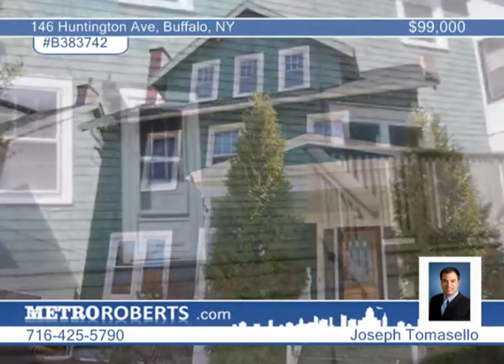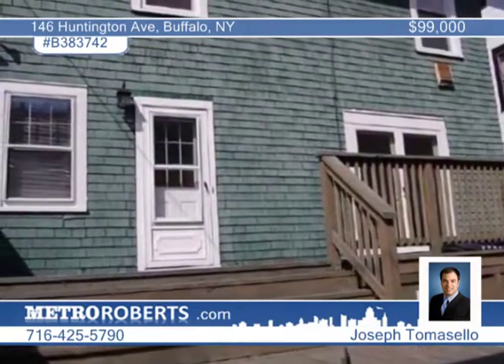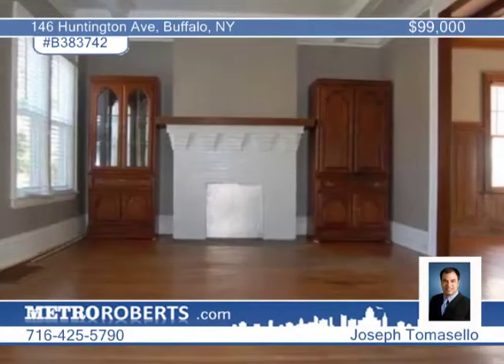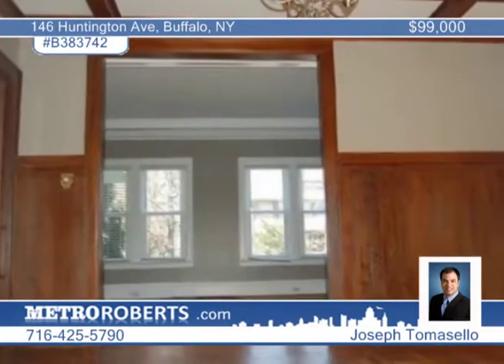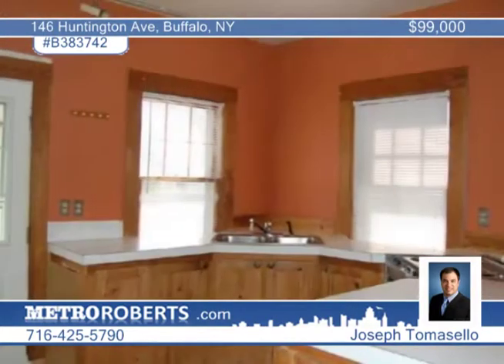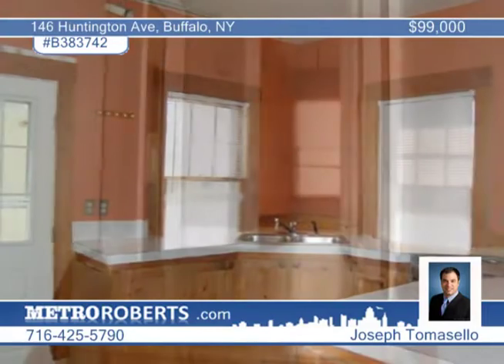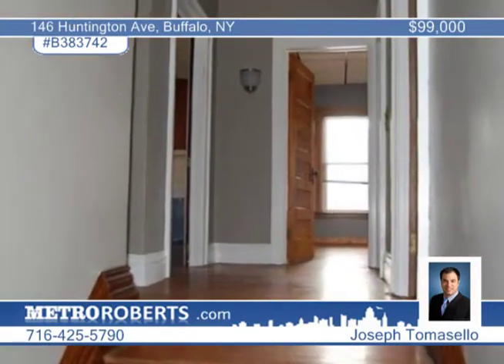Home for sale in Buffalo, NY | $99,000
Beautiful open first floor with coffered ceilings and wainscoting make this a warm North Buffalo home. Natural woodwork in foyer add to the charm. Large master bedroom with cozy fireplace has enormous potential. Expansive deck in yard great for entertaining. Pre-home inpection completed by seller!